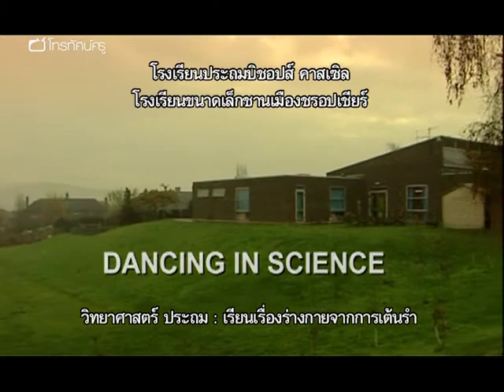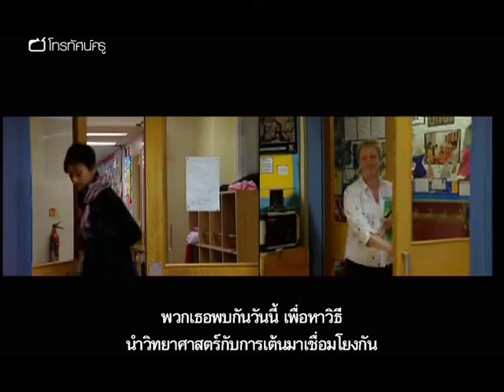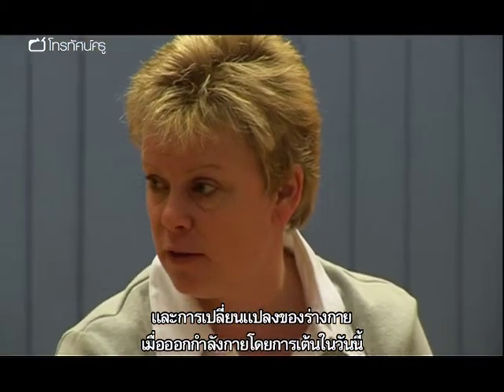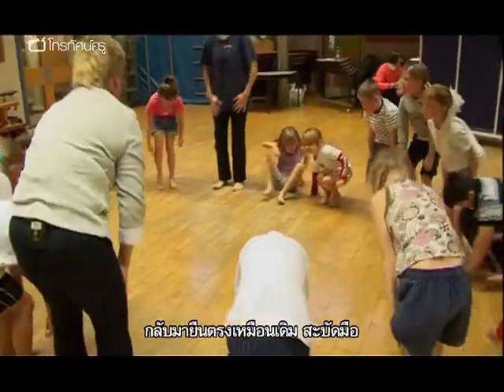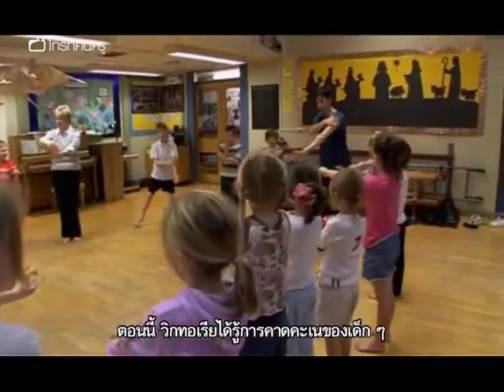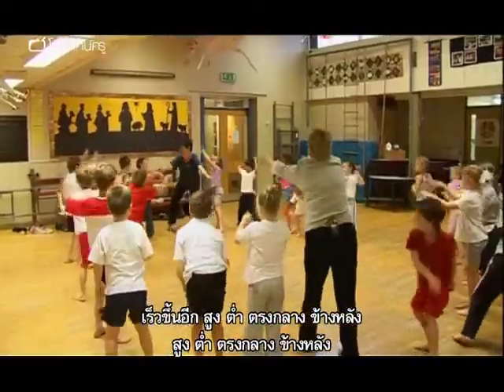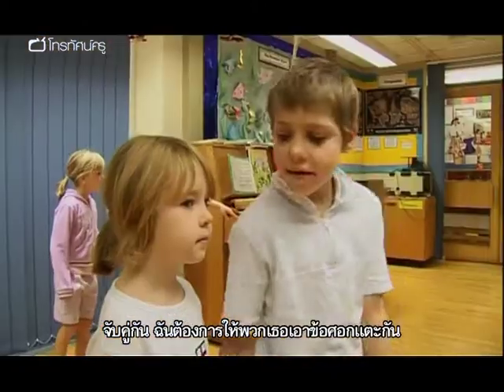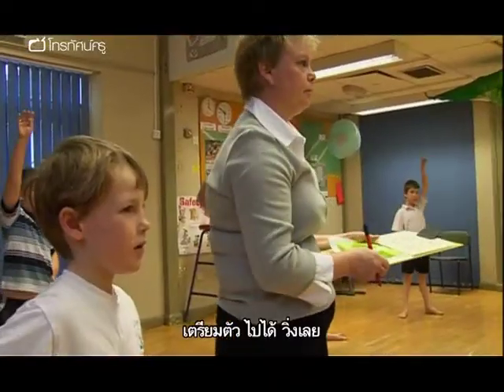วิทย์ฯ ประถม เรียนรู้เรื่องร่างกายจากการเต้นรำ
ที่โรงเรียนประถมบิชอปคาสเติล ครูวิกตอเรีย พาล์มเมอร์ สอนในห้องที่มีนักเรียนคละความสามารถ ซึ่งประกอบไปด้วยนักเรียนชั้น ป.2 , กลุ่มเด็กโตในชั้น ป.1 และนักเรียน ป.3 บางส่วน ครูวิกตอเรียคุ้นเคยกับการสอนที่บูรณาการศิลปะเข้ากับวิชาอื่น ๆ ที่เธอสอนอยู่แล้ว แต่ยังไม่เคยบูรณาการการเต้นรำเข้ากับวิชาวิทยาศาสตร์สักที ในรายการตอนนี้ ครูวิกตอเรียจึงไปพบกับนักเต้นชื่อ ราเชล ฟรีแมน เพื่อวางแผนการสอนและให้เธอช่วยสอนนักเรียนเรื่องร่างกายมนุษย์ ด้วยความช่วยเหลือจากราเชล ครูวิกตอเรียได้สอนให้เด็ก ๆ รู้จักกับส่วนต่างๆ ของร่างกายพร้อมทั้งอธิบายว่าแต่ละส่วนเคลื่อนไหวอย่างไร และให้เด็ก ๆ สังเกตว่า ร่างกายเราเป็นมีอาการอย่างไรบ้างช่วงก่อนและหลังออกกำลังกาย นักเรียนได้เรียนรู้เรื่องเหล่านี้ผ่านท่าเต้นต่าง ๆ และการตรวจดูลมหายใจ ชีพจร และอุณหภูมิร่างกายที่เปลี่ยนแปลงไป

คำสำคัญ : ร่างกายของเรา บูรณาการ การเต้นรำ วิทยาศาสตร์  สุขศึกษา พละศึกษา ระบบร่างกาย การจับชีพจร ระบบหมุนเวียนโลหิต การหายใจ ความร่วมมือระหว่างครูและผู้เชี่ยวชาญ นักเต้น การออกกำลังกาย ศิลปะ เด็กเล็ก ทักษะการสังเกต สันทนาการ การเปลี่ยนแปลงอุณหภูมิในร่างกาย สมรรถภาพร่างกาย